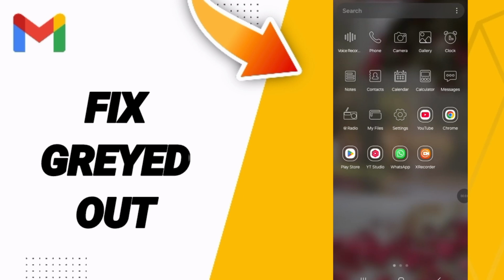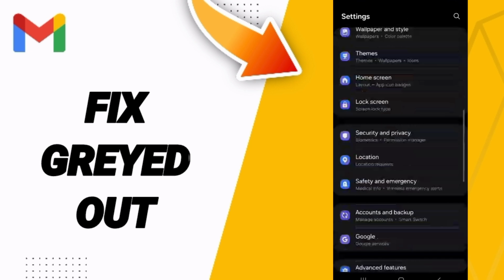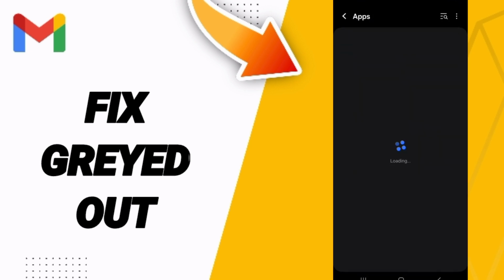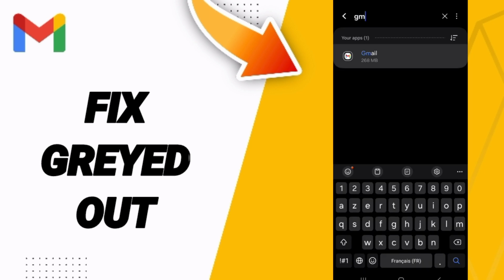How To Fix Greyed Out On Gmail App 2025